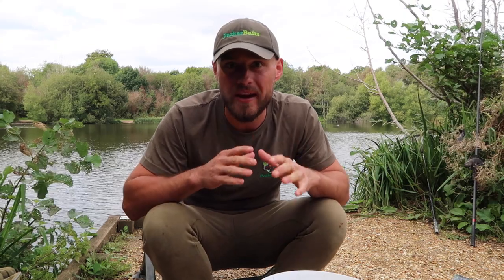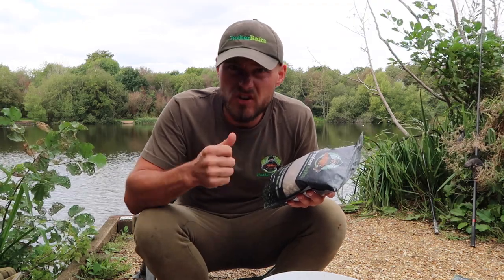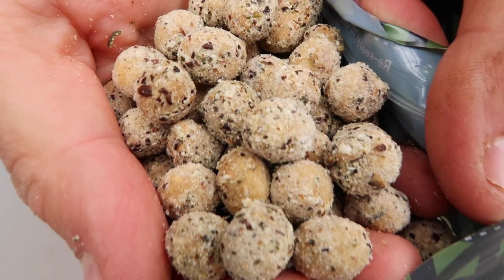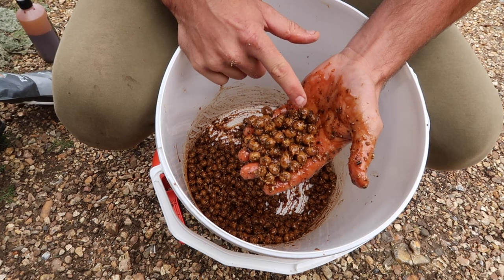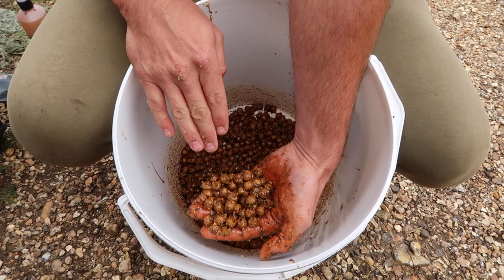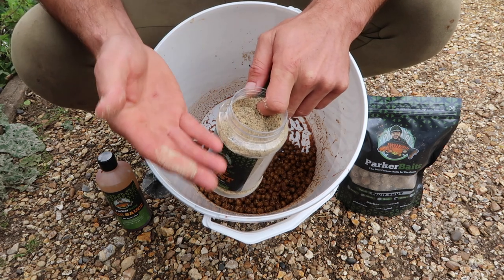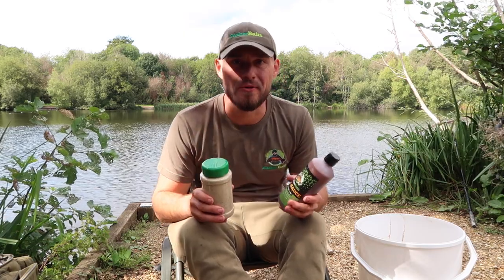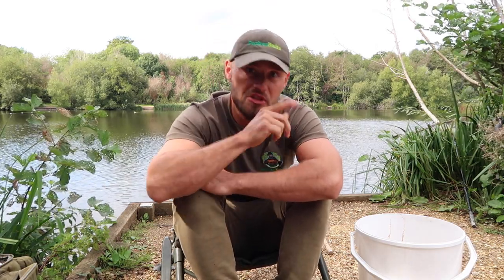How To Prepare Carp Fishing Boilies/Bait!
Welcome to our new “How to” carp fishing/angling video tutorials on our channel. Whilst maintaining the Sunday uploads, we have decided to introduce Wednesday extra videos. As and when we can.

In this upload, we talk about my favourite way to prepare my boilies/bait before I hit the bank for a session.